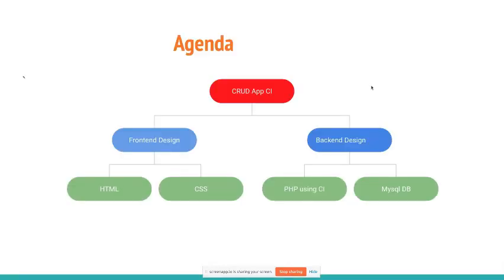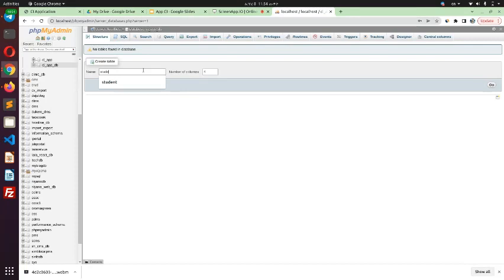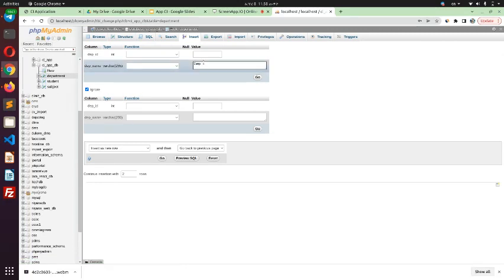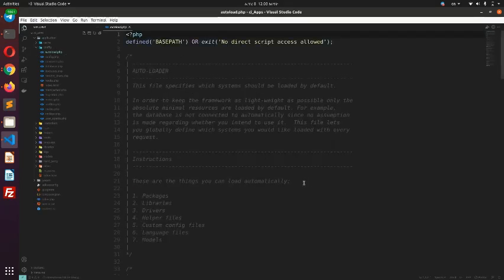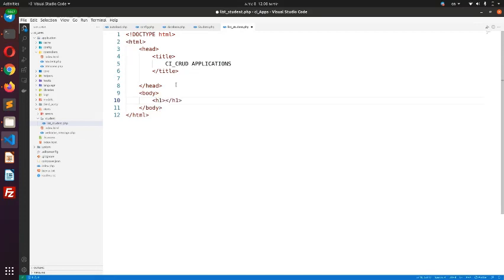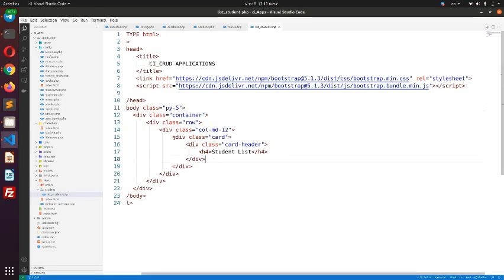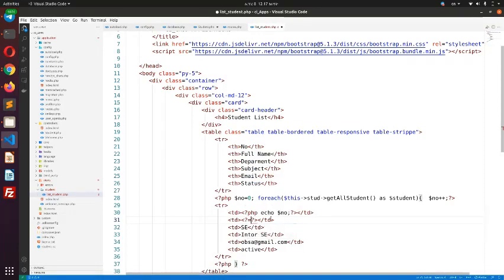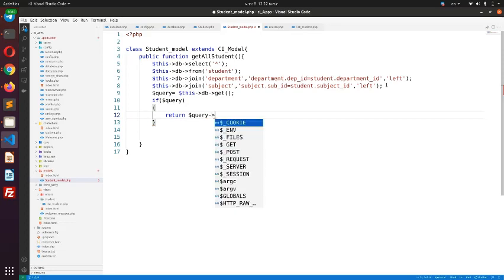CodeIgniter Tutorials for CRUD(Create,Read,Update,Delete) PART ONE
Codeigniter3.1.11 Crud opration tutorials, CRUD(CREATE,READ,UPDATE,DELETE) operation by Codeiniter Part One.
In this tut
codeigniter,codeigniter tutorial ,codeigniter 4 tutorial,

In this video we'll see:

Learn CodeIgniter 3 Framework Tutorials #1